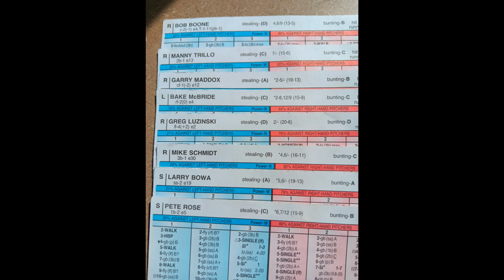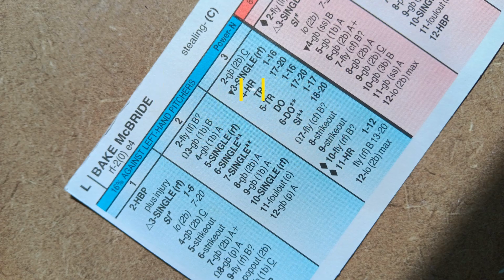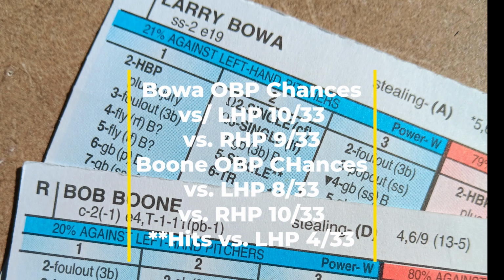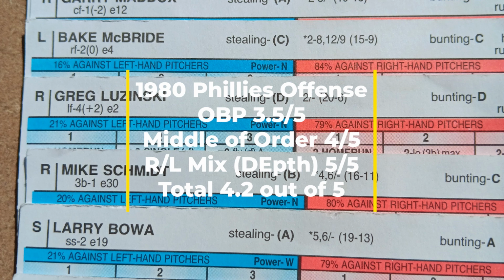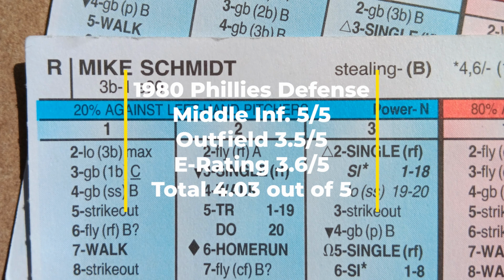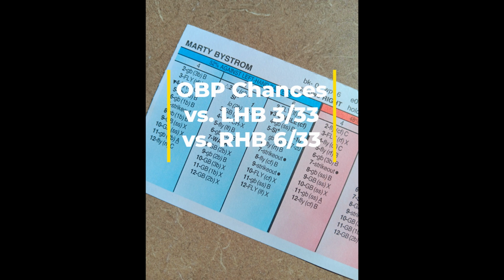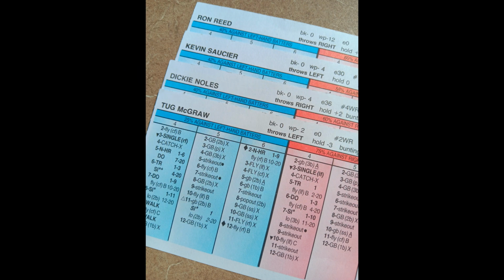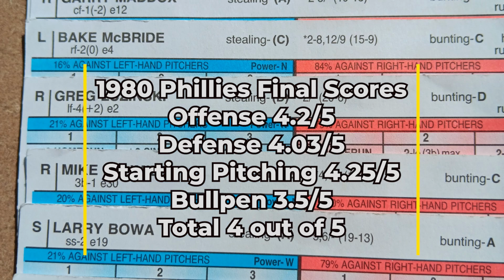1980 Phillies Team Analysis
My analysis on the 1980 World Champion Philadelphia Phillies Strat-O-Matic Baseball team.